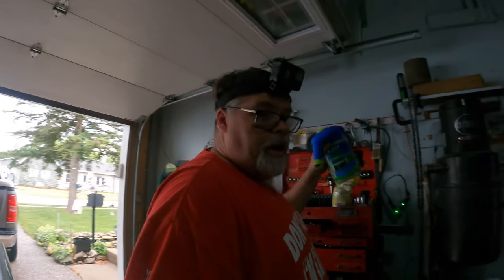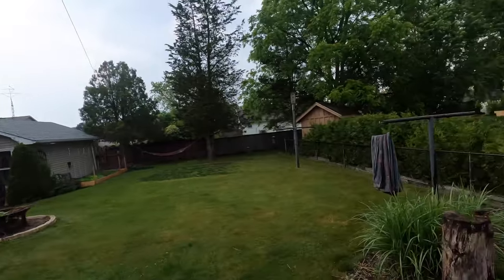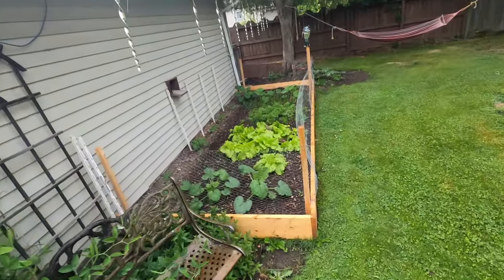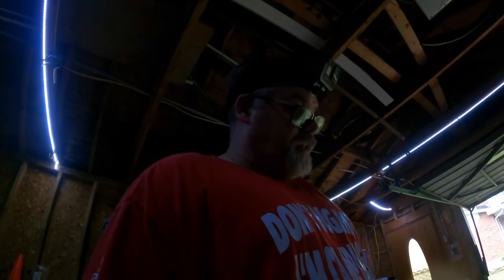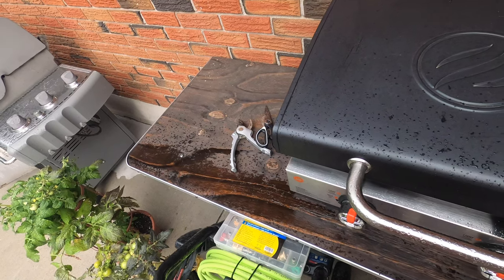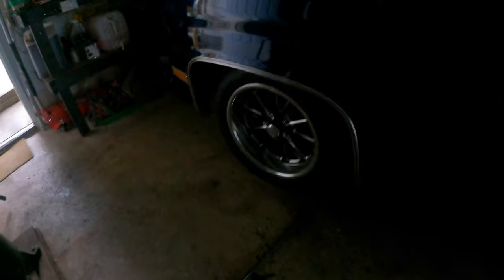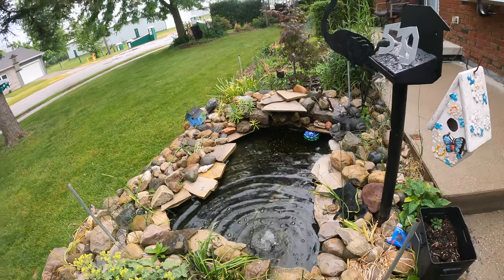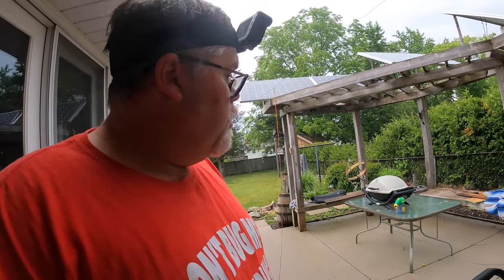Back From The Dead 4K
Been missing my YouTube family so I decided to pop on and say hi and tell you what's new . still not back full time but not gone

BillSiff (GoGlass)
1289 Confederation St,
Unit 3
Sarnia Ont.
Canada
N7S 4M7

2540 Lapeer Rd,
Port Huron,